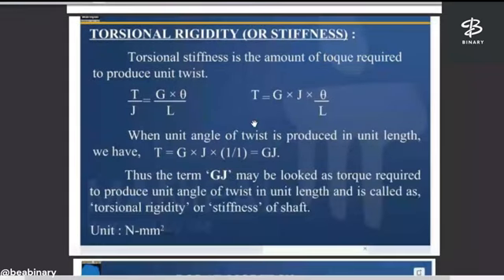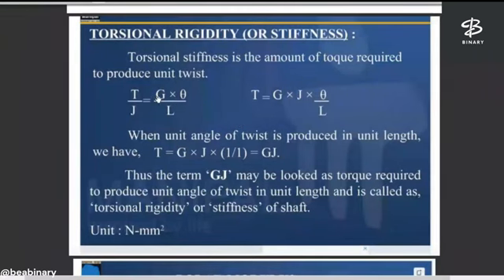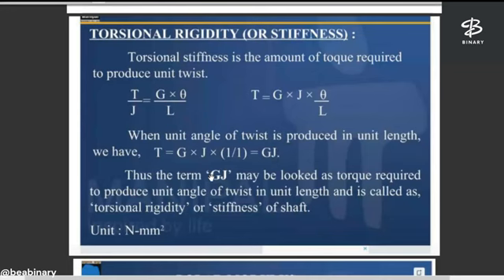85. Torsional Rigidity (Stiffness) | Structural Analysis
This lecture is a part of a lecture series given by Ms Sakshi on structure Analysis for B.tech (Civil Engineering) students at MS Institute.
Description
In this video, we explore Torsional Rigidity (Stiffness) in Structural Analysis. We cover:

✔ Definition and importance of torsional rigidity
✔ Derivation of the torsional stiffness formula
✔ Relationship between torque, angle of twist, and material properties
✔ Applications in mechanical and structural engineering

Torsional rigidity is crucial in designing shafts, beams, and structural components subjected to torsional loads.